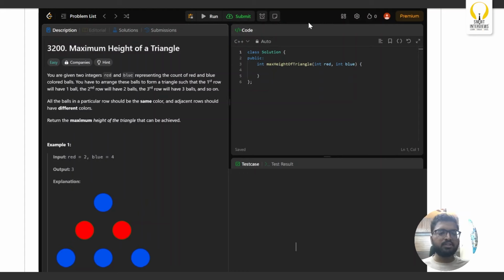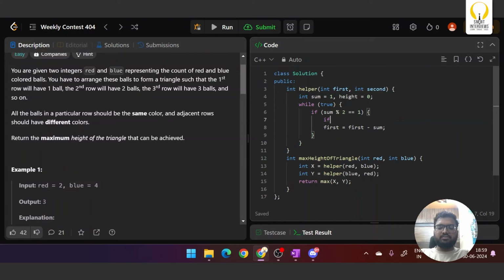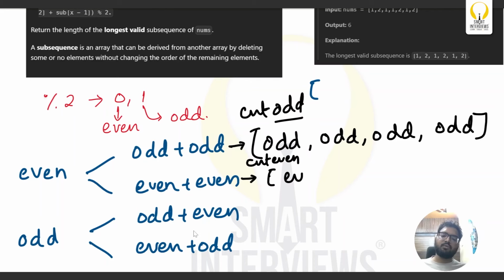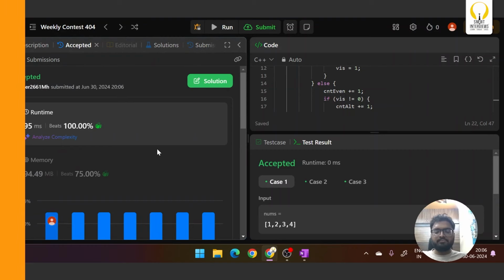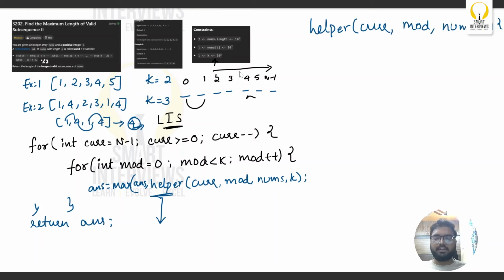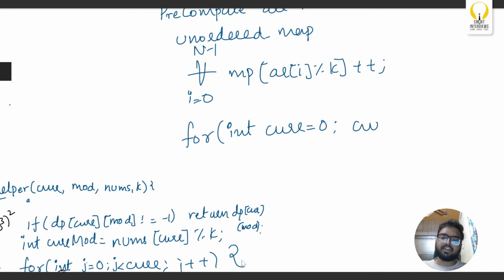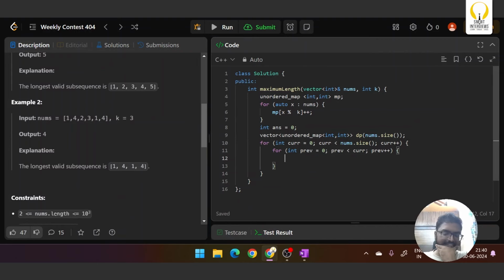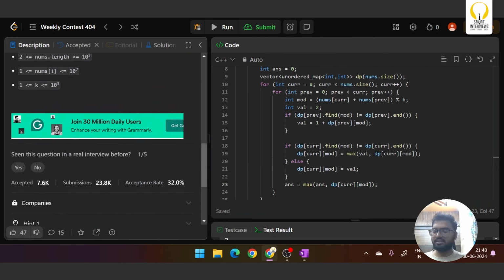LeetCode Weekly 404 Contest | Video Solutions | Smart Interviews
Check out this walkthrough of solving the first three problems from Leetcode Weekly Contest 404 From understanding problem statements to coding the solutions, this video provides valuable insights for both beginners and experienced competitive programmers.

Problems discussed in this video are:
1. Maximum Height of a Triangle
2. Find the Maximum Length of Valid Subsequence I
3. Find the Maximum Length of Valid Subsequence II